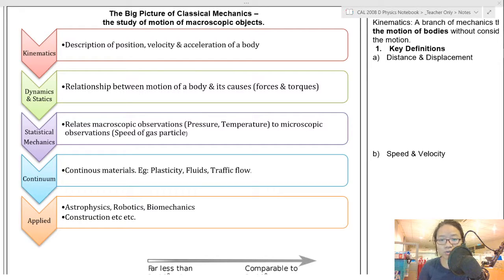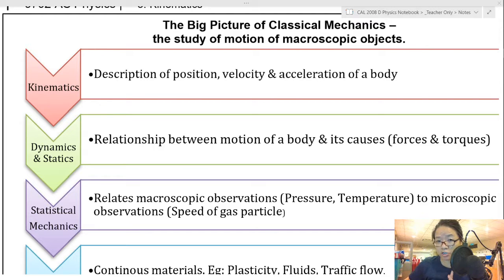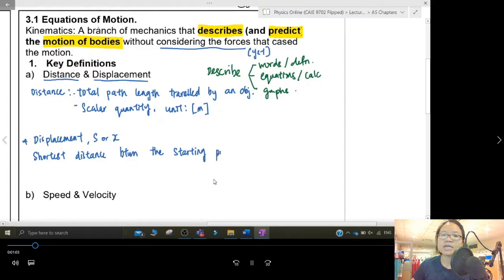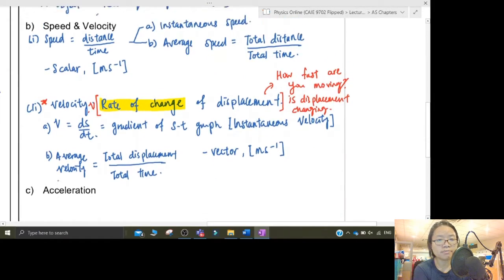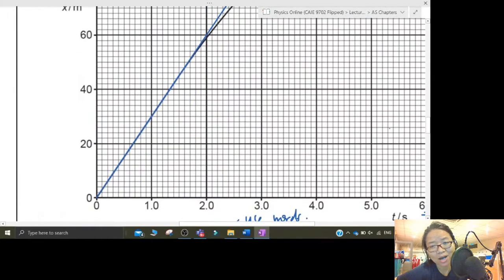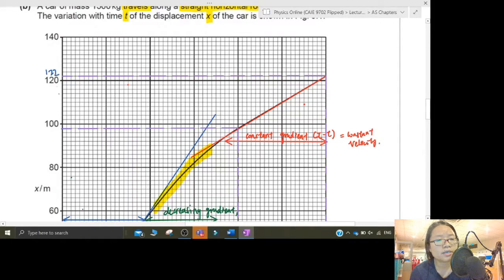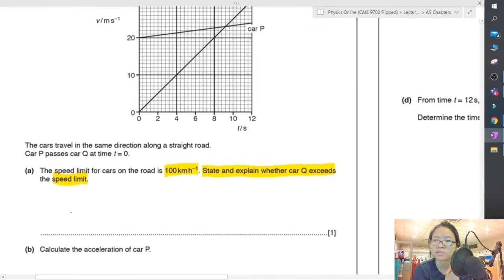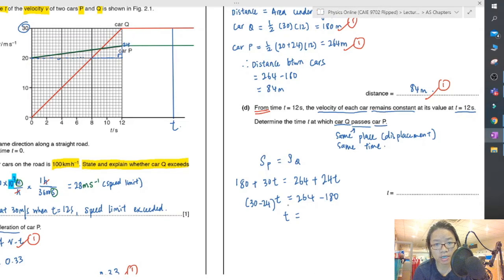[Archived] Intro to Kinematics: Definitions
What do we mean by acceleration, velocity, and displacement?